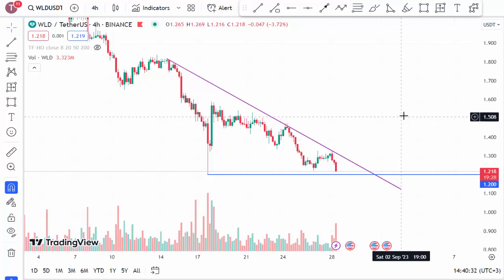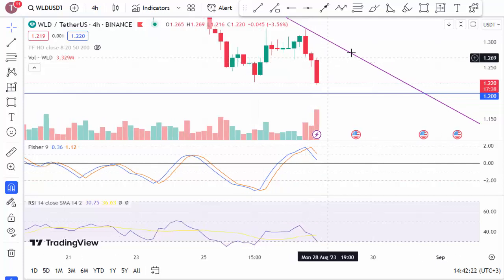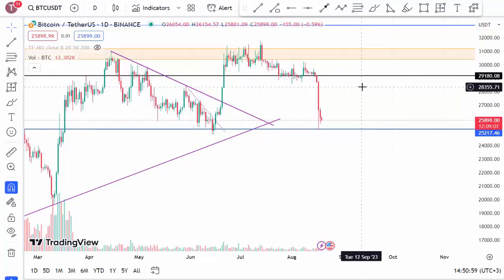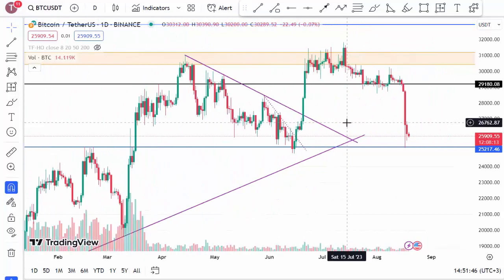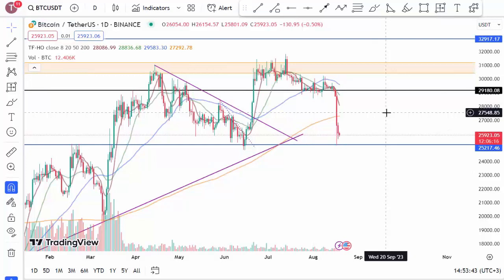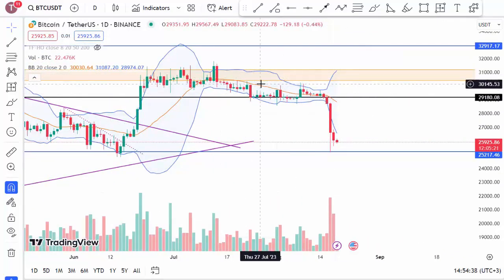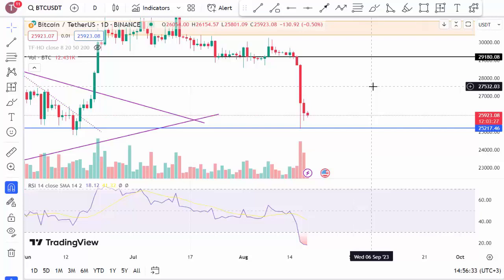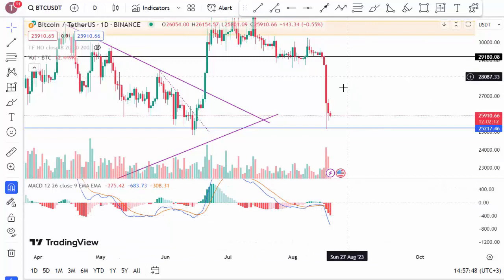WorldCoin (WLD) Altcoin Price Update and Future Predictions - Technical Analysis - Bitcoin Analysis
In today's video, we're diving deep into WorldCoin (WLD), a rapidly emerging altcoin in the crypto space.

In this video, as a bonus, we shared my analysis of Bitcoin - BTC price movements with you. You can also find our comments about Bitcoin - BTC technical analysis, price actions, market structure in this video.

📈 WLD Price Analysis and Elliott Wave Theory 📉
We'll start by discussing the current state of WLD's price and its recent fluctuations. Applying the Elliott Wave Theory, we'll explore potential patterns and trends that could shape the future of this cryptocurrency.

💡 What is WorldCoin (WLD)? 💡
For those unfamiliar with WorldCoin, it's a dynamic cryptocurrency that has been making waves in the market. We'll delve into the unique features of WLD, its technology, and its potential use cases that set it apart from other altcoins.

🔮 WorldCoin Price Predictions 🔮
Curious about where WLD's price is headed? We'll share some expert insights and predictions for WorldCoin's price trajectory. From short-term forecasts to long-term projections, we've got you covered.

🌐 Latest WorldCoin News and Updates 🌐
Stay up-to-date with the most recent news and developments surrounding WorldCoin. We'll cover the latest partnerships, technological advancements, and community initiatives that are influencing WLD's growth.

📊 Technical Analysis and Token Overview 📊
In this section, we'll conduct an in-depth technical analysis of WLD's price charts. Alongside this, we'll provide an overview of the WorldCoin token, its utility, and how it fits into the broader crypto landscape.

🎯 WorldCoin Token Price Prediction 🎯
Looking for a precise price prediction for WorldCoin? Our experts will offer their insights into potential price movements, considering various market factors and trends affecting WLD's value.

🎁 Exclusive WLD Token Airdrop Announcement 🎁
Exciting news! We'll reveal an exclusive airdrop event for WLD token holders. Don't miss out on the opportunity to participate and potentially earn some free tokens.

📢 WorldCoin Community and Discussion 📢
Join the conversation in the comments section below! Share your thoughts on WorldCoin's future, its potential impact on the crypto market, and any additional insights you'd like to contribute.

If you're passionate about cryptocurrencies and want to stay informed about the latest trends and updates, make sure to hit the like button, subscribe to our channel, and turn on notifications so you never miss a video!